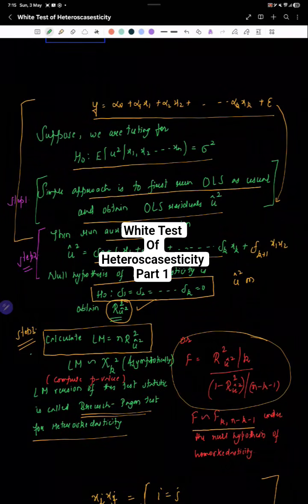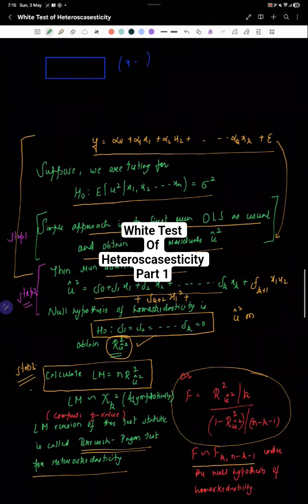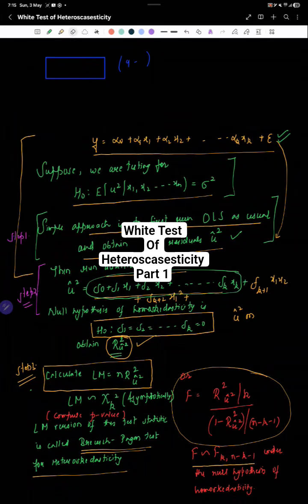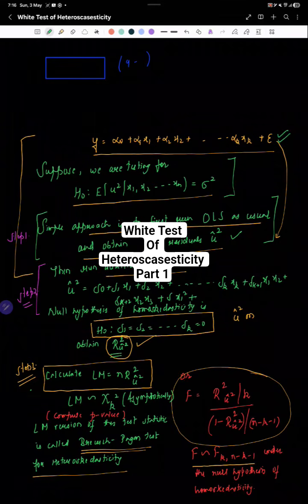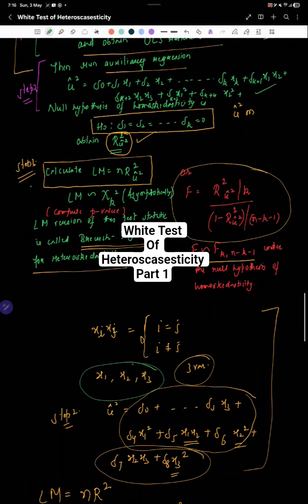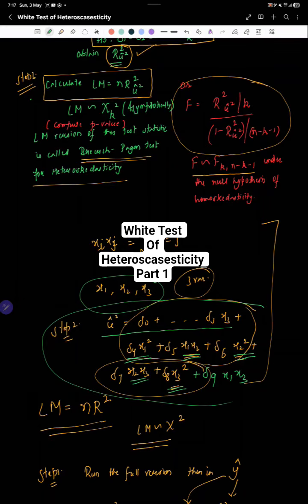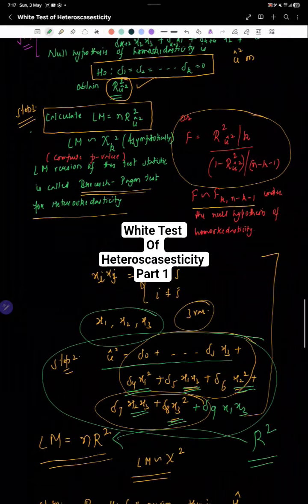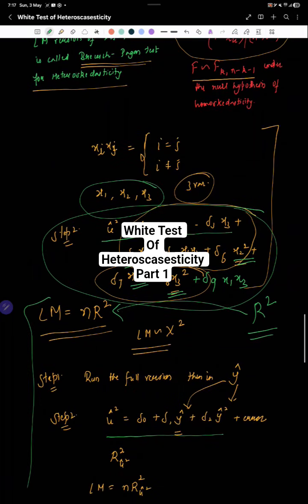White Test Of Heteroscasesticity Part 1